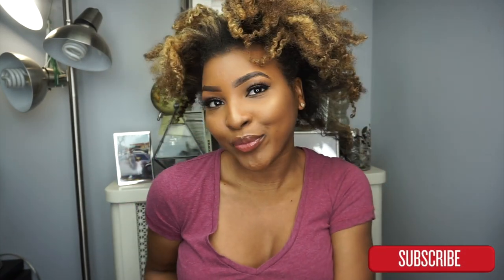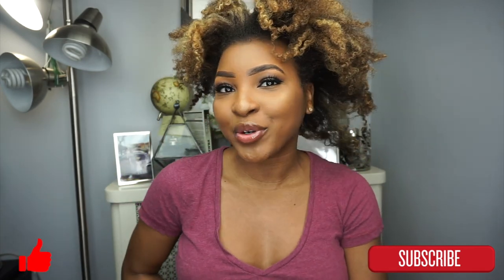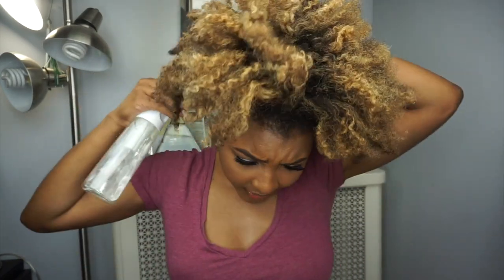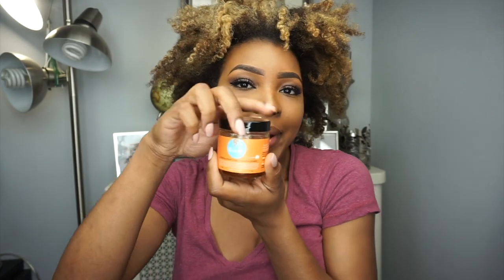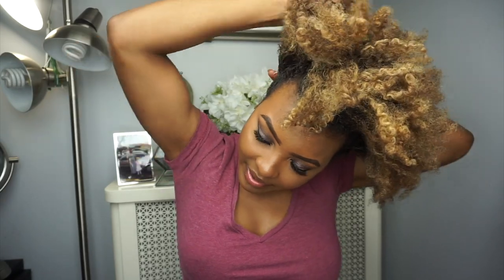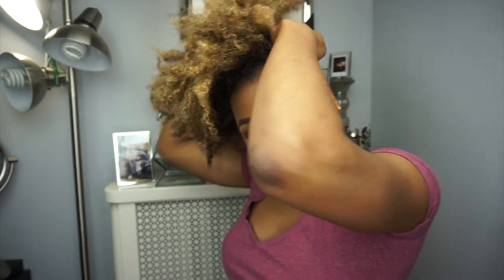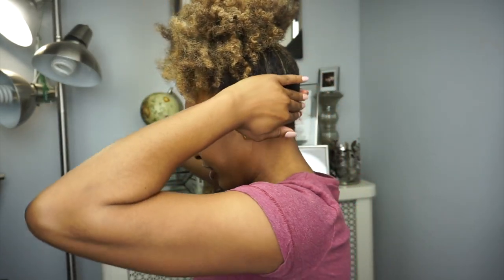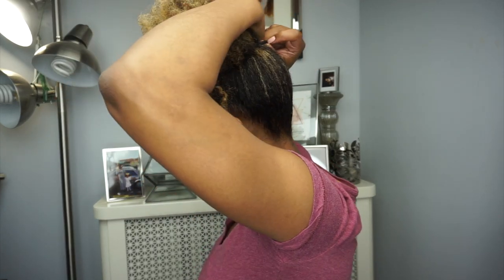HIGH SLEEK PUFF ON OLD TWISTOUT HAIR USING BLACK OWNED PRODUCTS | KENSTHETIC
Hi Loves,

After my twist out set is a done deal, I am not always ready for wash day, especially with such a busy schedule. I wanted to show you all how I achieve my go-to high sleek puff using Black Owned Products!

Also, this video was a semi-collab with my love, Ndeye Peinda. Check out her video using Black Owned Products on her full face: